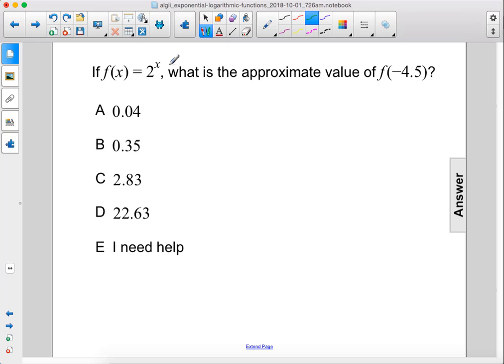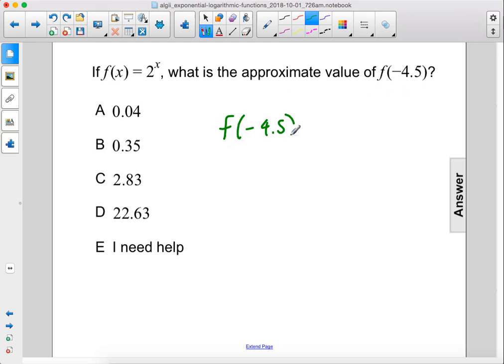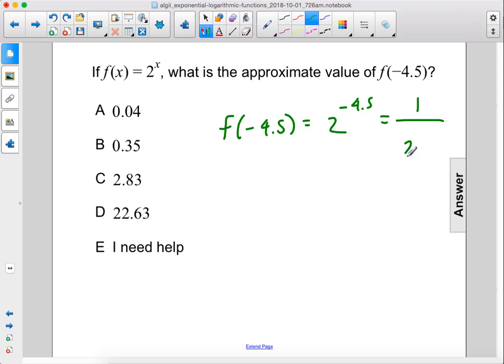Algebra2 Exp Funcs Exp Functions Q25